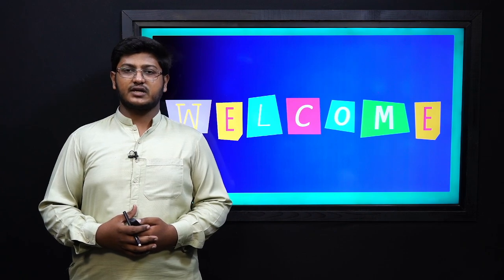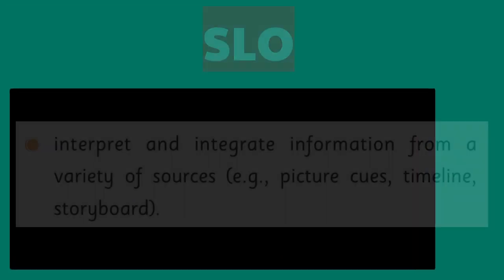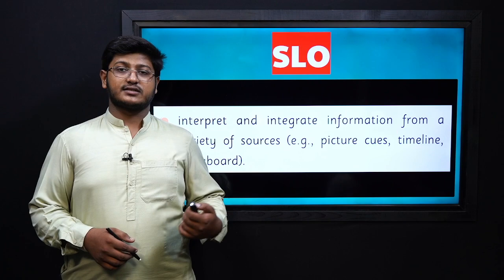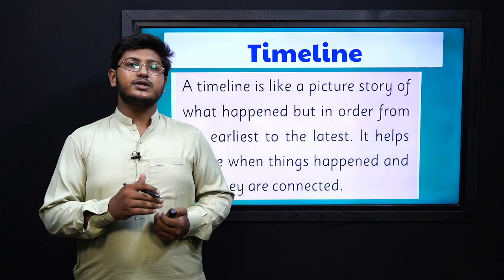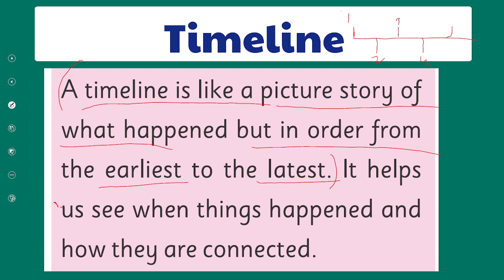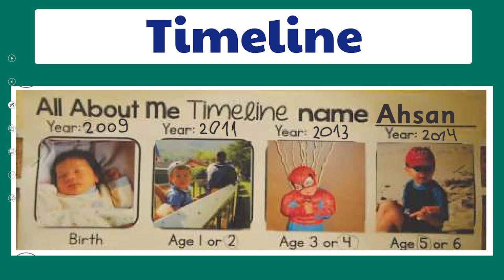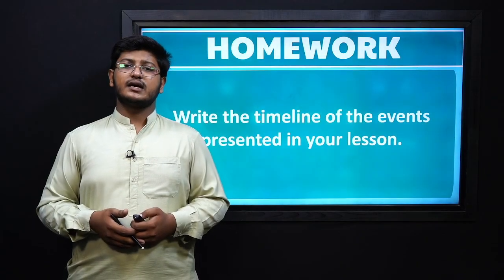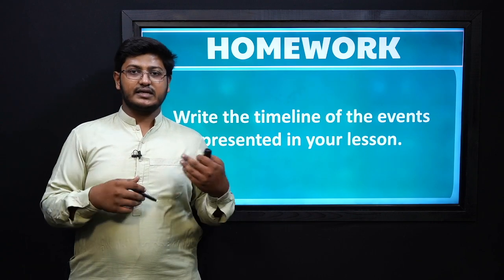English 6 Unit 11 Lecture 3c || NCP 2022-23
1.PowerPoint Presentation

2.Lesson Plan